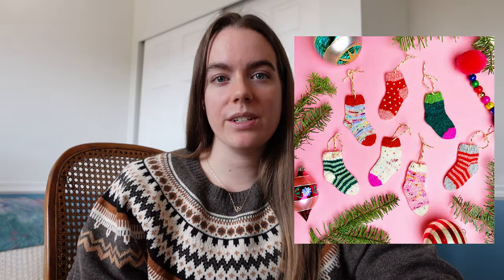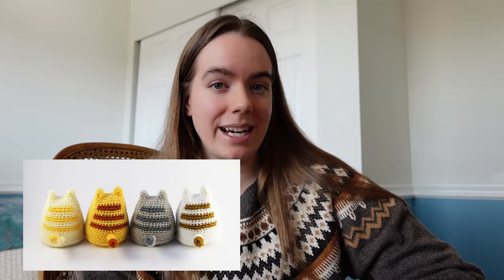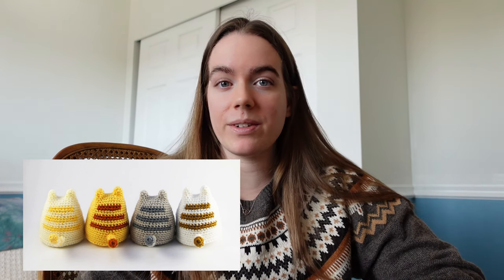knit and crochet gifts people actually want (hint: it's not socks)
In this video I give you a list of handmade holiday gifts to make and give your friends and family. Whether you crochet or knit or do a bit of both, you can find something in this list to make this holiday season!

All patterns listed in order:

Hand accessories
Mittens
Knitting

Fingerless Gloves
Knitting

Head accessories
Beanies
Knitting

Neck accessories
Scarves
Knitting

Feet and Legs
Leg Warmers
Knitting

Home Accessories
Pillows
Knitting

Ornaments
Knitting

Bookmarks
Knitting

Softies/Amigurumi
Knitting